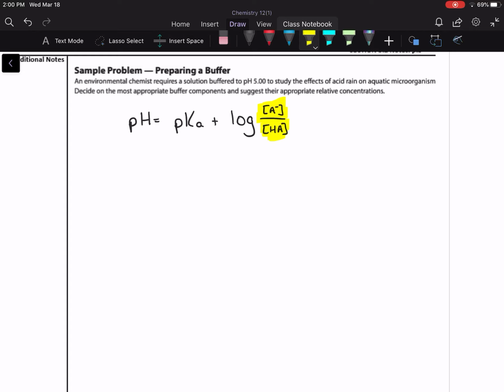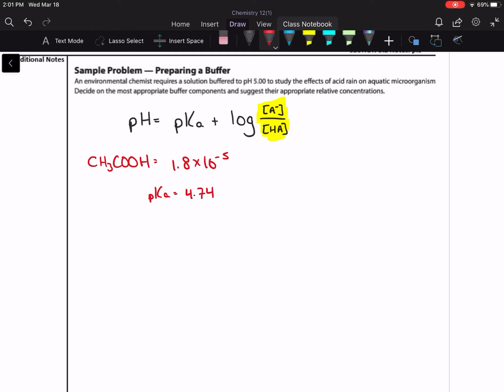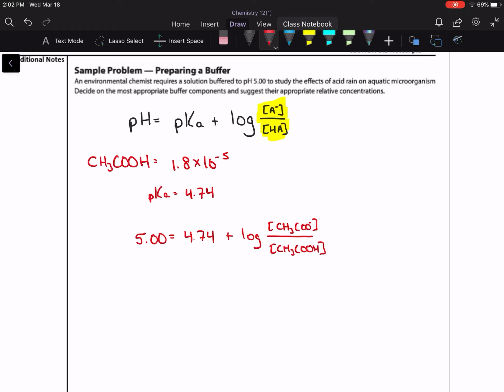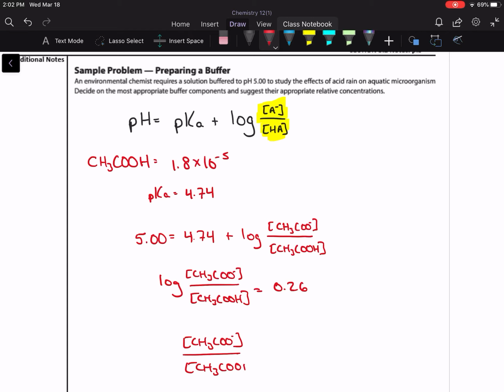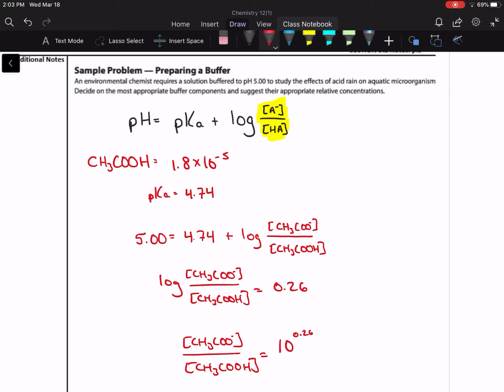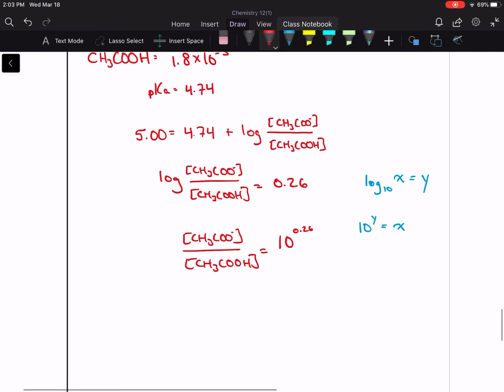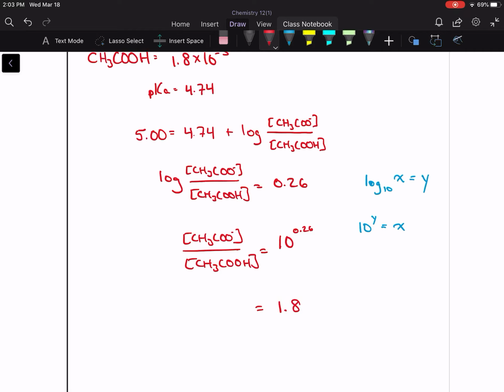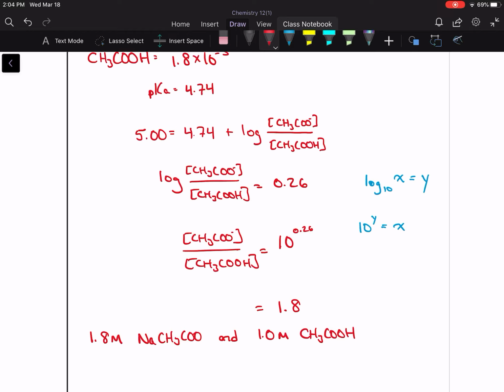5.2 Buffers - Part 11